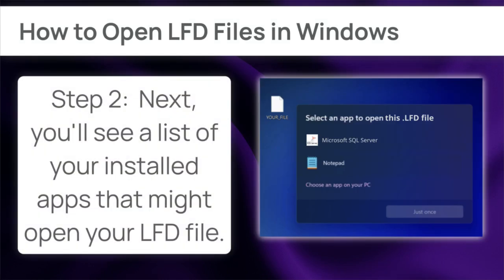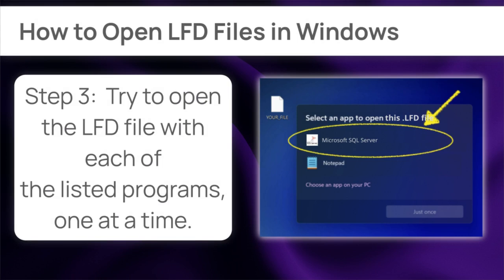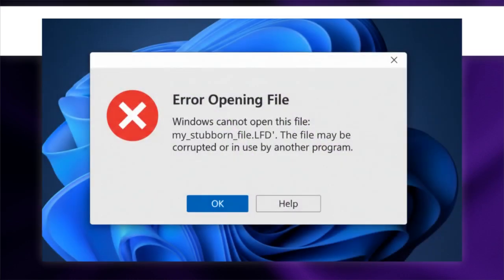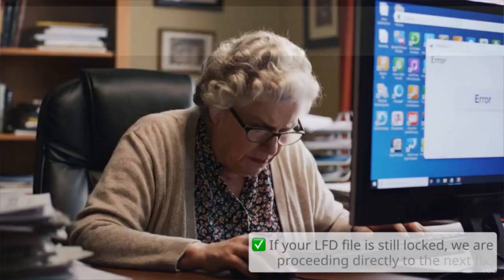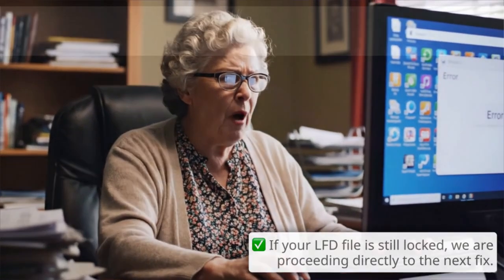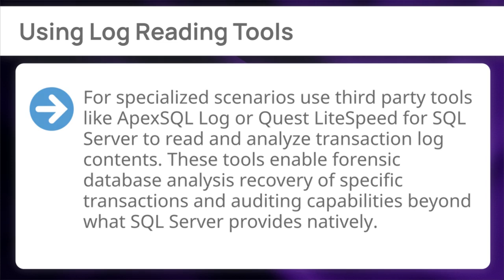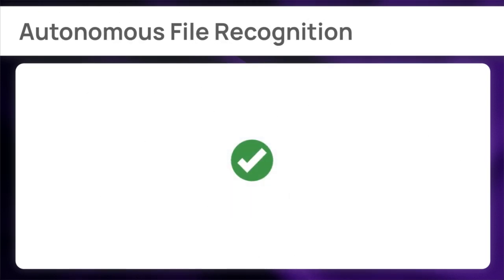How to Open LFD Files (SQL Server Transaction Log)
If your SQL Server Transaction Log File won’t open, don’t panic. In this fast guide, I’ll show you how to identify, open, and repair LFD files on Windows — even if the file type is unfamiliar. 🪄✨ File Viewer (Automatic)

An .LFD file is a critical component of a Microsoft SQL Server database, containing the transaction log. This log records all transactions and database modifications. Administrators and developers interact with this file for backup, restore, and recovery operations, ensuring data integrity and enabling point-in-time recovery after a failure.

The .LFD file is a sequential, write-ahead log. Before any data modification is written to the primary data file (.MDF), a log record describing the change is written to the .LFD file. This design ensures the ACID properties (Atomicity, Consistency, Isolation, Durability) of the database, making it robust and recoverable.

▶ Fixing LFD Errors:

- Managing Through SQL Server
- Fix LFD file association errors in Windows
- Identify compatible software for opening the LFD file
- Fix Windows problems that keep LFD files from opening
- Backing Up Logs
- Find out what type of data the LFD file holds
- Using Log Reading Tools
- See where the LFD file format came from

▶ LFD Compatible Apps:

Microsoft SQL Server (Microsoft Corporation)

🛠️ Troubleshooting Steps:

1️⃣ Managing Through SQL Server

Use SQL Server Management Studio SSMS to manage transaction logs through the database properties files page. Never modify LFD files directly outside SQL Server tools as this corrupts the database. Use BACKUP LOG and RESTORE LOG T SQL commands for proper transaction log management operations.

2️⃣ Backing Up Logs

Configure regular transaction log backups through SQL Server Agent jobs to prevent log file growth and enable point in time recovery. Use BACKUP LOG database name TO disk path syntax. Frequent log backups are essential for full recovery model databases in production environments.

3️⃣ Using Log Reading Tools

For specialized scenarios use third party tools like ApexSQL Log or Quest LiteSpeed for SQL Server to read and analyze transaction log contents. These tools enable forensic database analysis recovery of specific transactions and auditing capabilities beyond what SQL Server provides natively.

Timestamps:

00:00 - LFD File Basics
00:24 - All About LFD Files
00:46 - LFD Structural Layout Guide
01:09 - Who Supports LFD?
01:28 - Accessing LFD Files
01:52 - Troubleshooting LFD
02:52 - Try a Universal Viewer